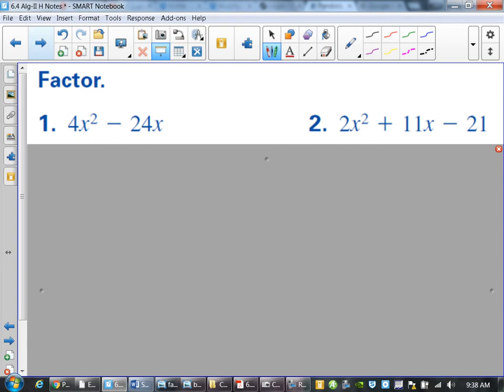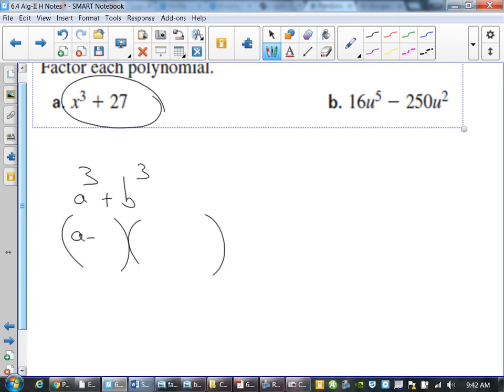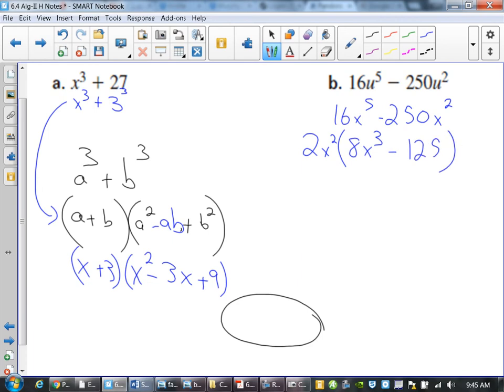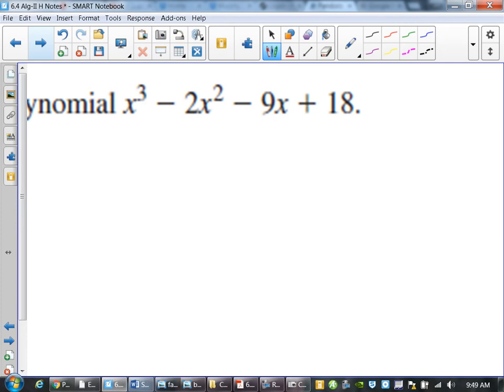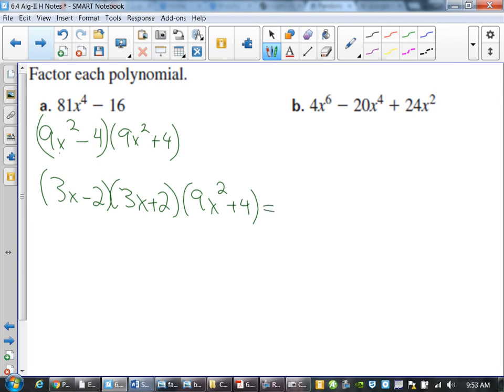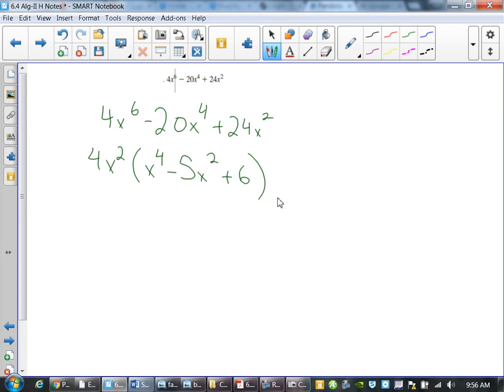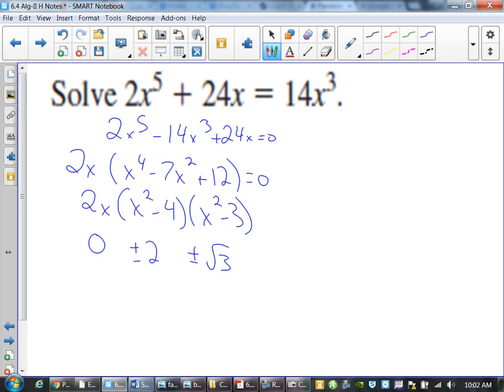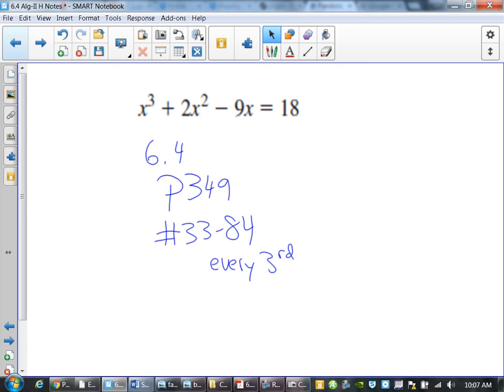November02 6 4 notes p3